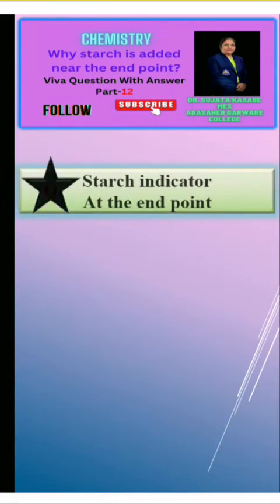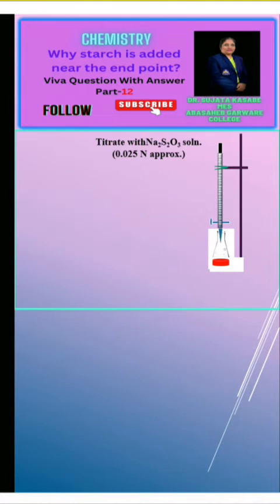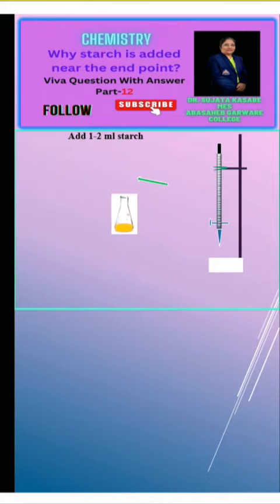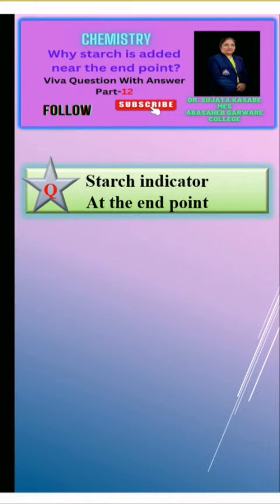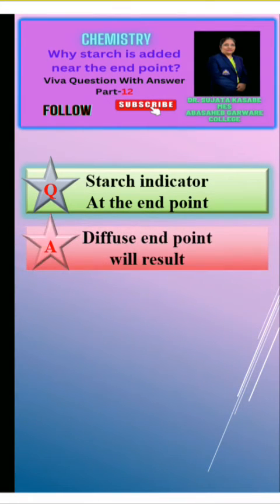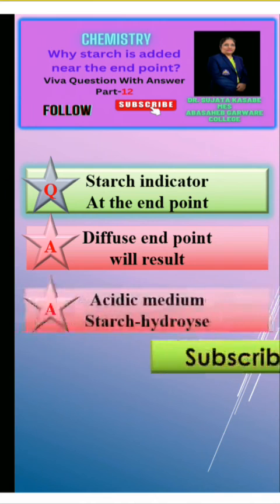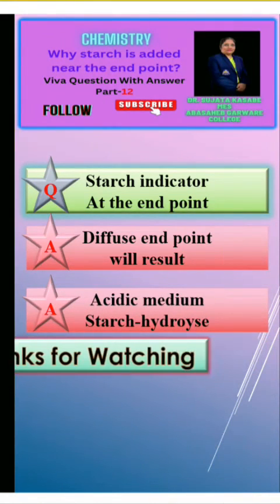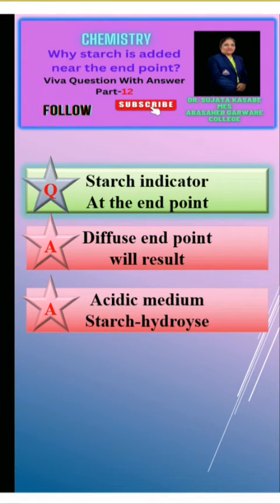Why starch indicator is added near the end point of the titration?viva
26. M.Sc.-I-Solved question papers with answer | question answer solved | Dr. Sujata Kasabe 8. test borate | Test of Borate | Dr. Sujata Kasabe